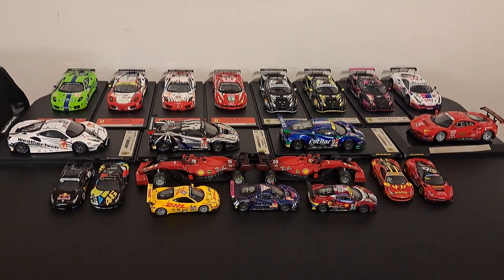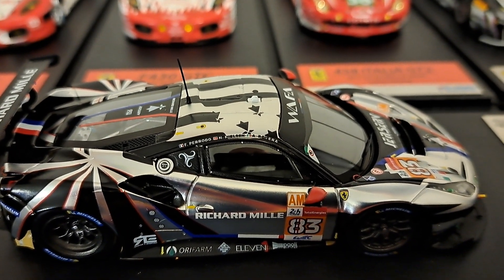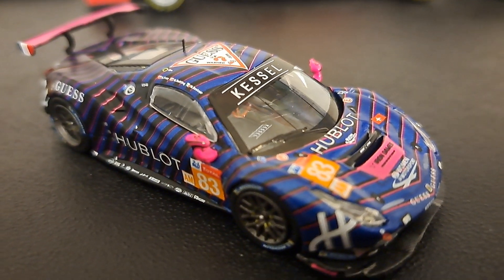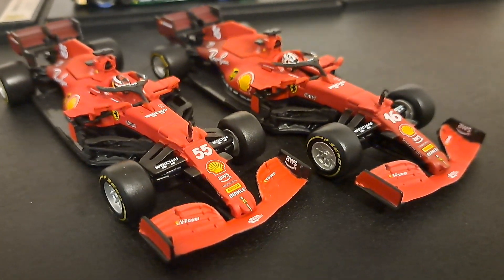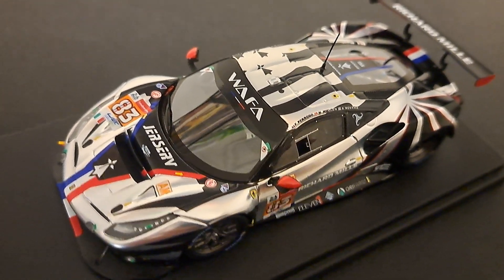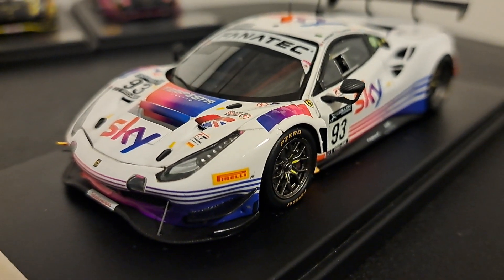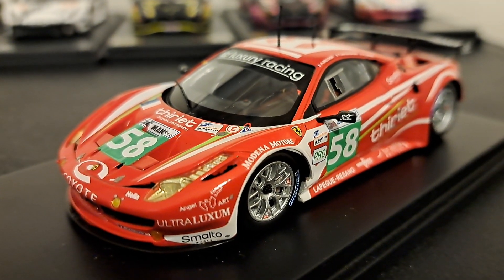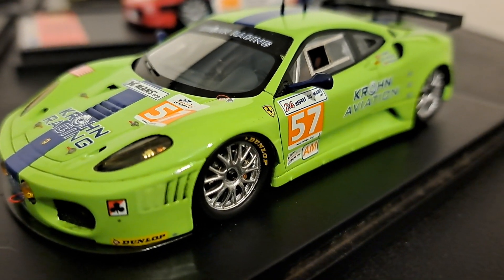Ferarri, Ferarri, Ferarri. My entire collection of F1 and Sports Cars.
Featured in this video is my entire collection of Ferrari race cars from F1 to 3 generations of Ferrari Sports Cars. Brands featured are Bburago, Fujimi, Looksmart and IXO/Tarmac Works. Note that all of these cars have been reviewed previously and can be found in my library.  ENJOY the eye candy.